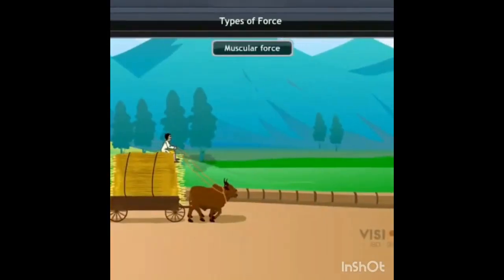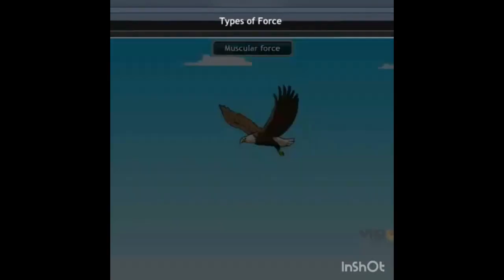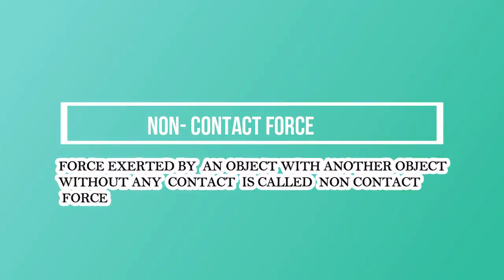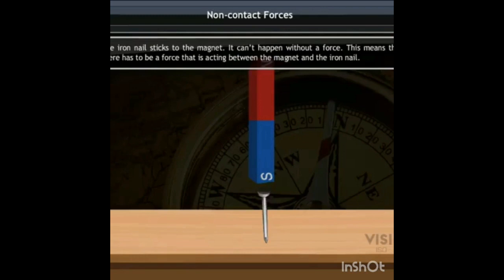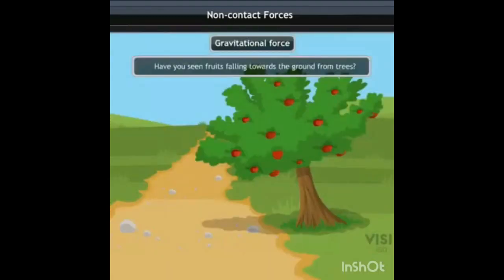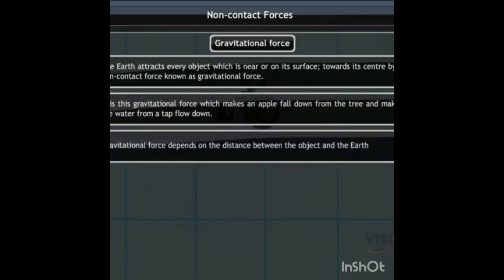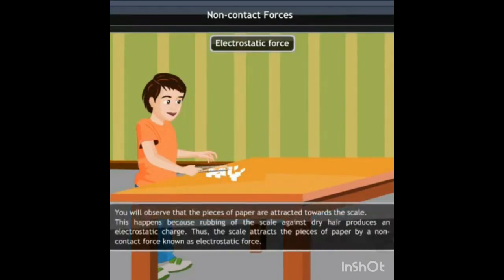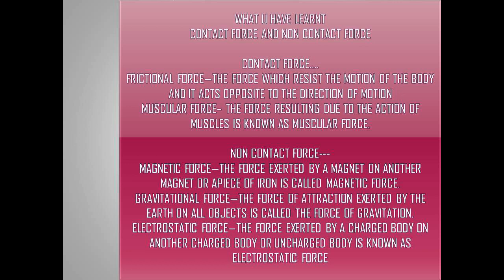Class 8 Science Module 4